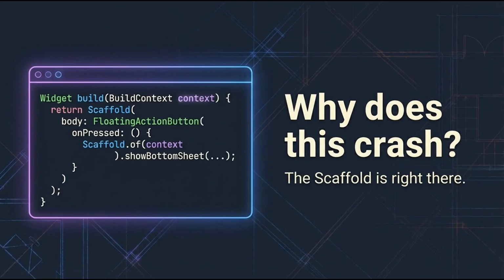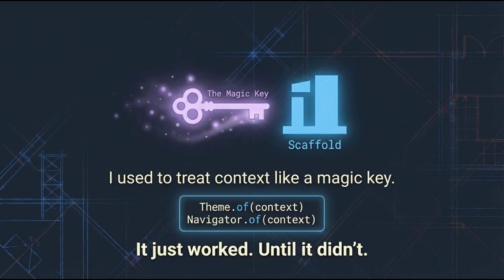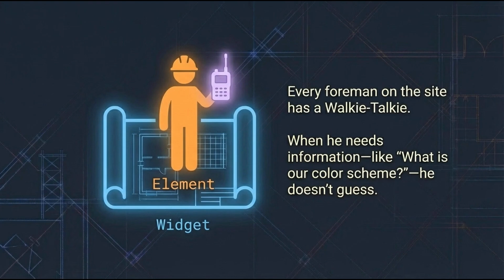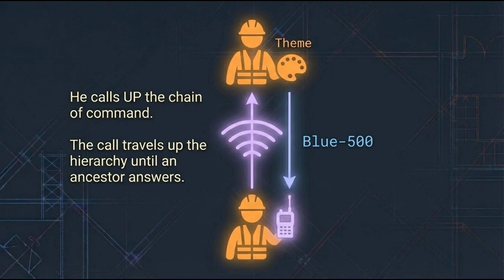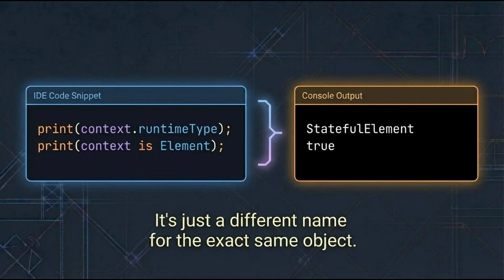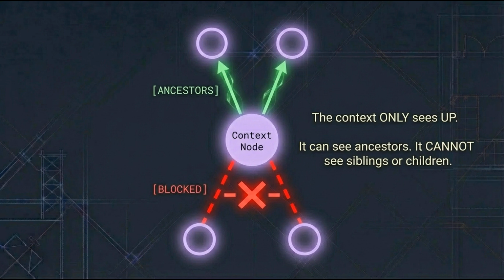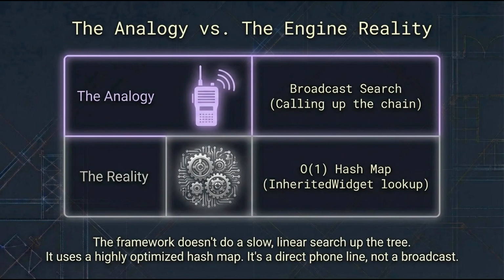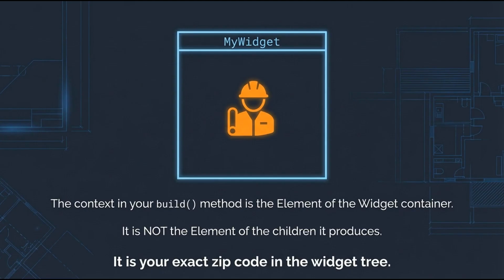5. BuildContext is NOT What You Think (Flutter Internals)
You use `context` in every single widget. But what IS it?

It's not just a parameter. It's not a magic key.
BuildContext IS the Element — your widget's position
in the tree. It can only look UP to find ancestors.

That's why Scaffold.of(context) crashes when you use
the wrong context. And why Builder widget exists.